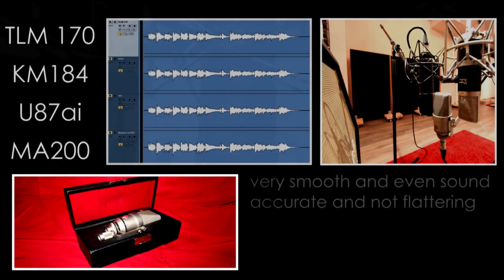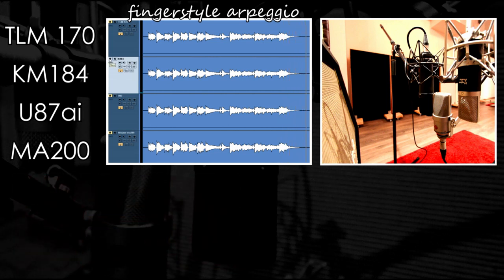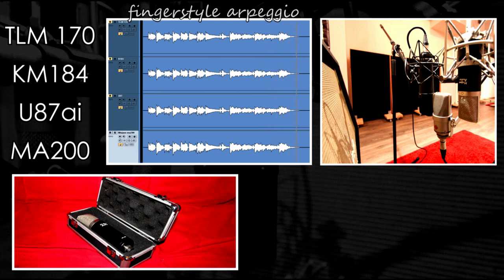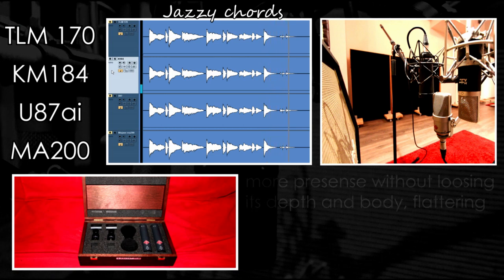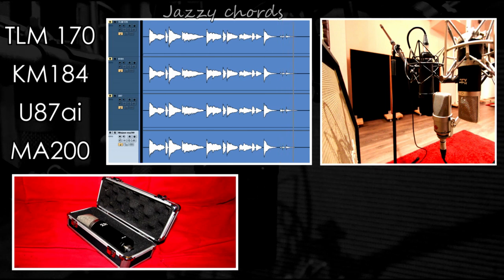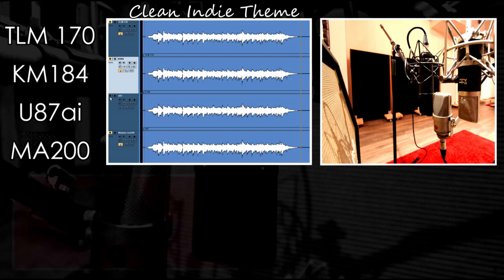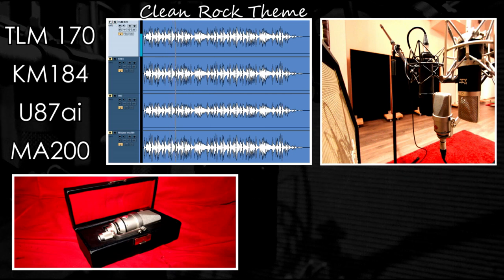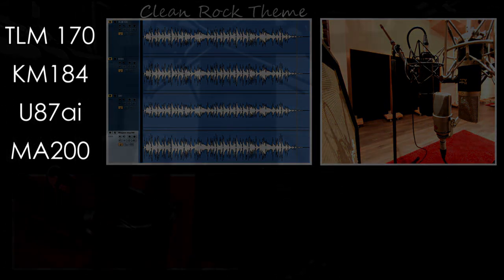Trying out condenser mics for e-guitar recording!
Hey everybody!
In this video you'll find an interesting try out of condenser mics for recording electric guitar... so what we have here: one of the best LDC and flattest microphones ever made (original TLM170), a famous SDC (KM184), probably the absolute industry standard LDC (U87) and a great modern incarnation of the tube classics (Mojave MA200).